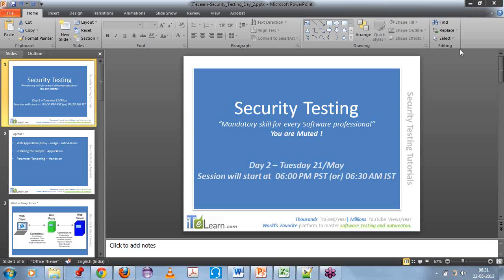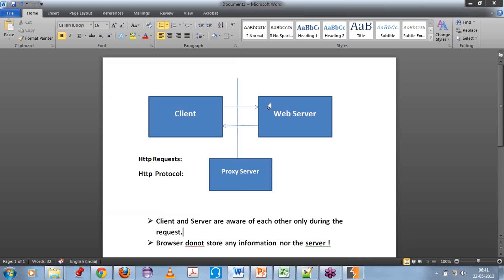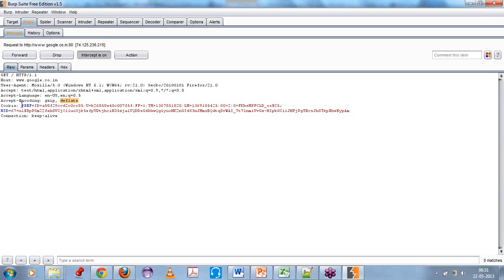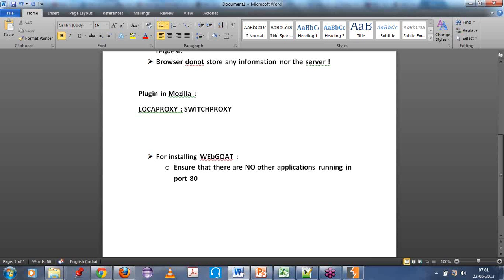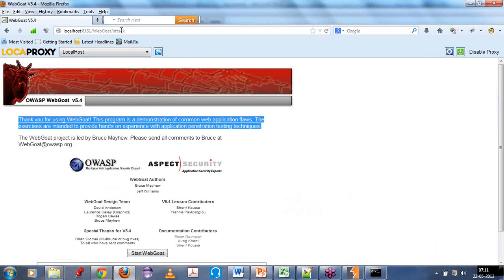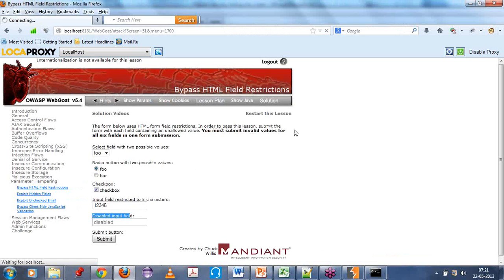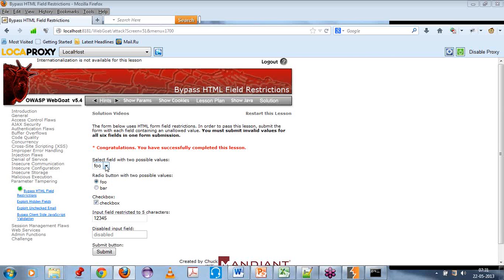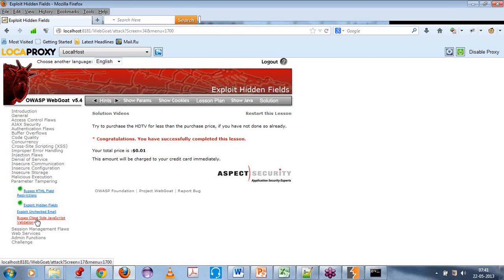ITeLearn Security Testing Tutorials Day 02 Video Security Tutorials Live Training software security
--  What is Proxy server
     -  Introduction to Burp Suite
     -  Configuring Burp Suite to intercept Traffic
     -  WebGoat Installation (Application Under Test)
     -  What is Parameter Tampering ?
    - Exploiting HTML Field Restriction
    - Exploit Hidden Fields
    - How to avoid Parameter Tampering.
     -  How to use Tamper Data Plugin

Web Application Proxy usage and Hands on
     WebGoat Installation
     Parameter Tampering
for more videos on Security testing and Ethical hacking

software testing", "types of software security testing", "software testing security"